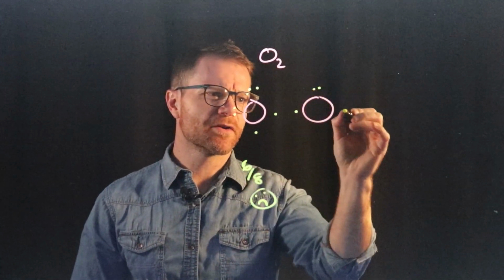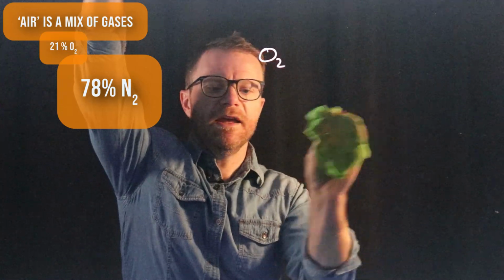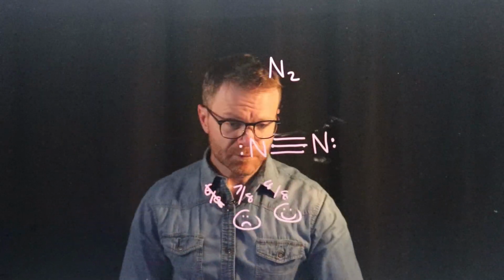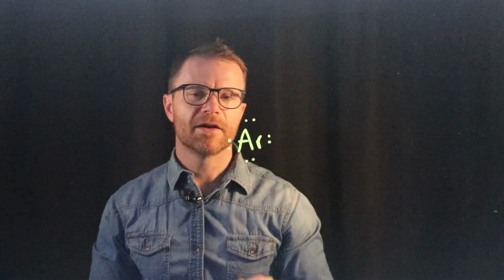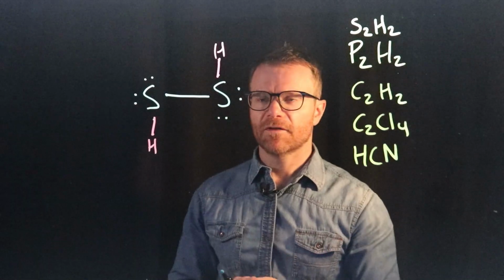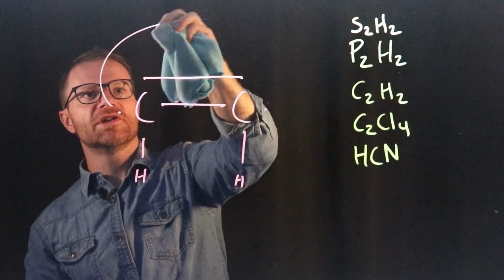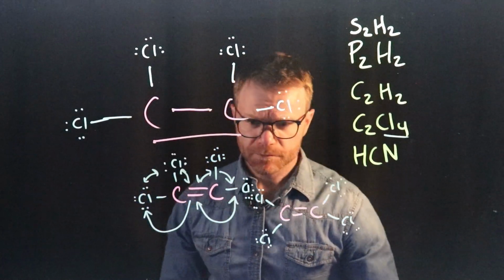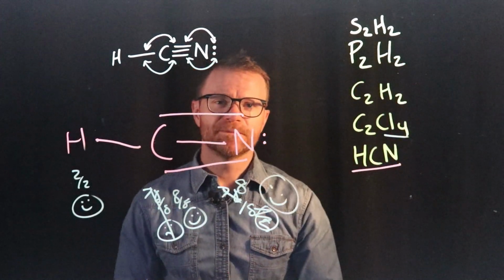Double and Triple Bonds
An explanation of double and triple covalent bonds using Lewis structures and lots of examples.

0:00 Introduction
0:23 Double Bonds
5:00 Triple Bonds
7:42 Example of CO2
11:10 No Quadruple Bonds
12:50 Example Compounds